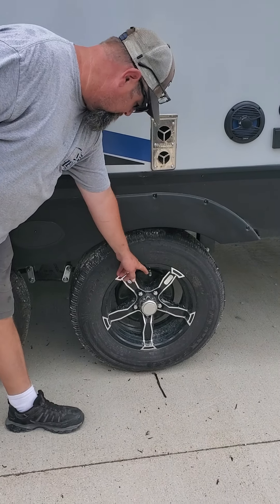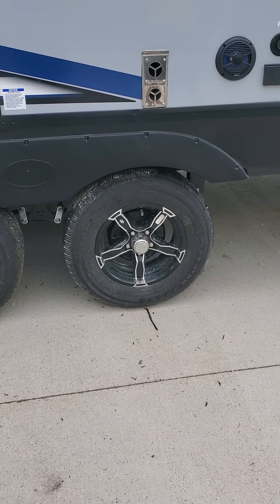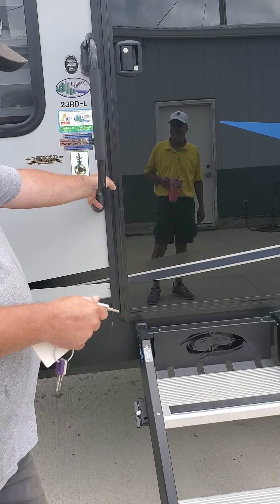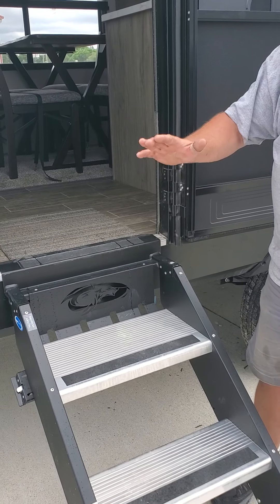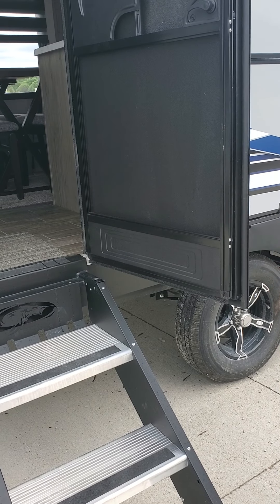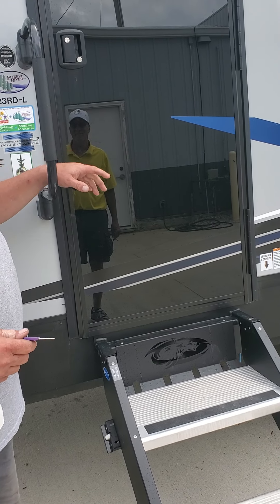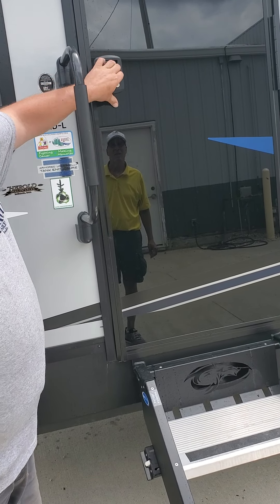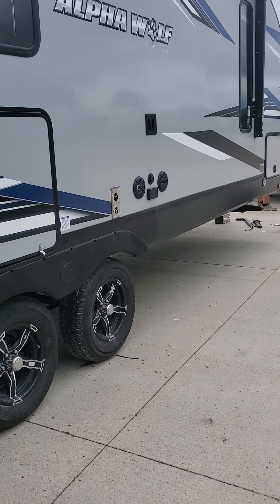Grey wolf tires